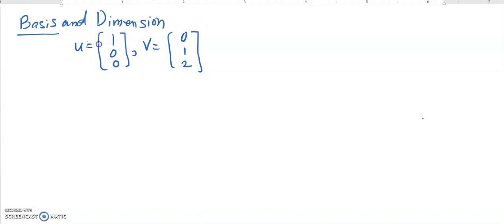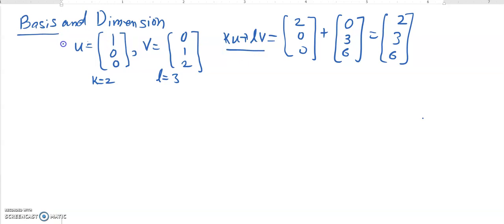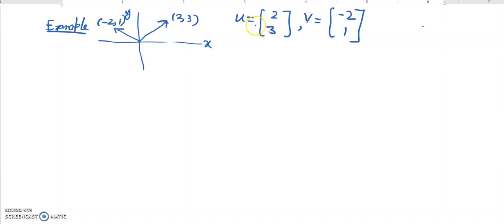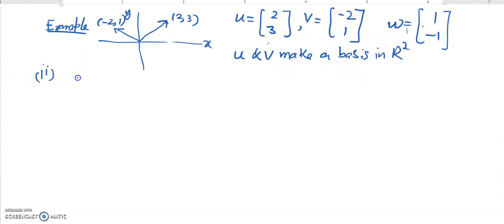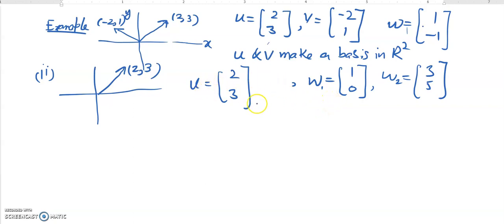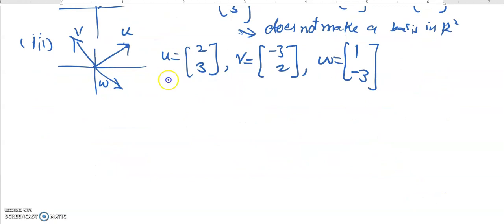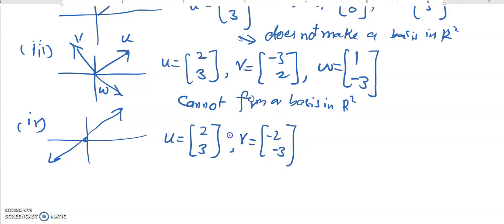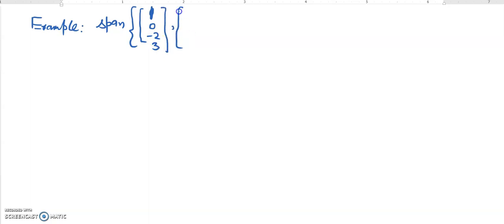Basis and Dimension Clip 1